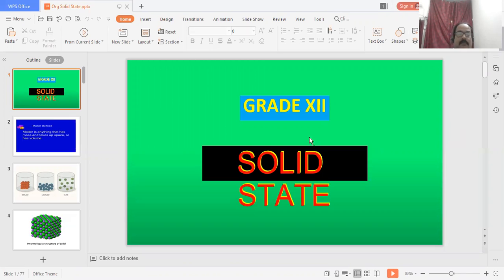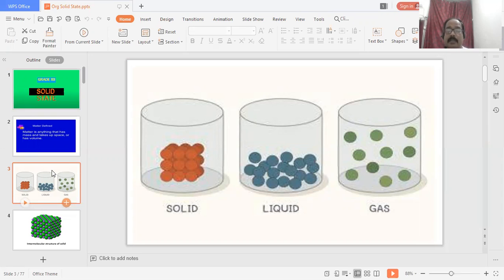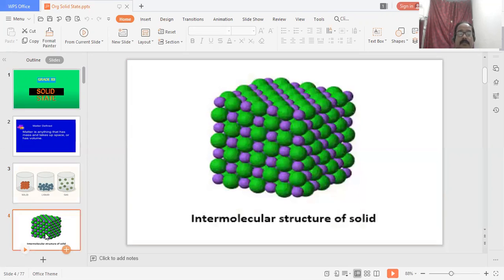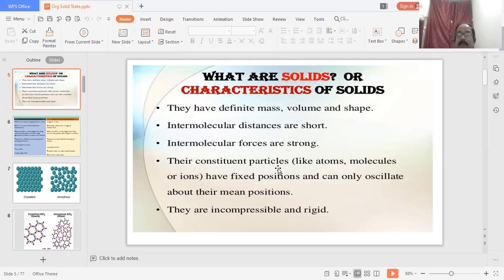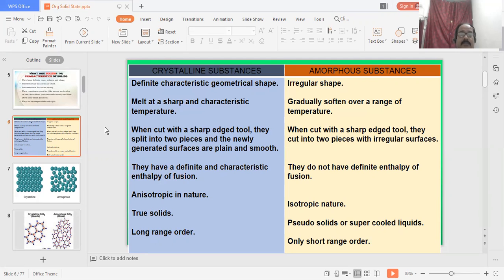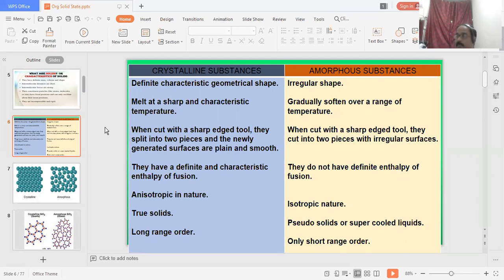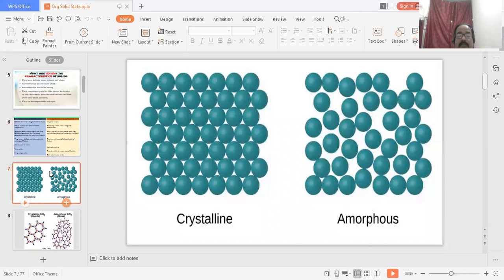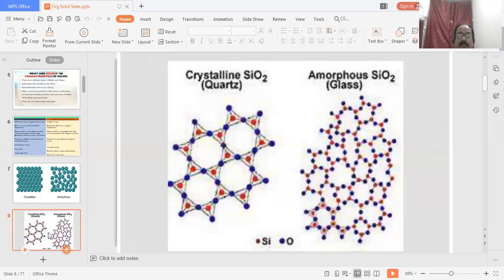Solid State part-01 // Class-12th